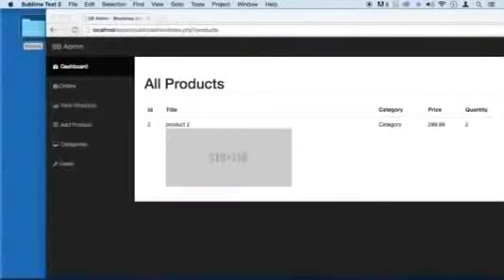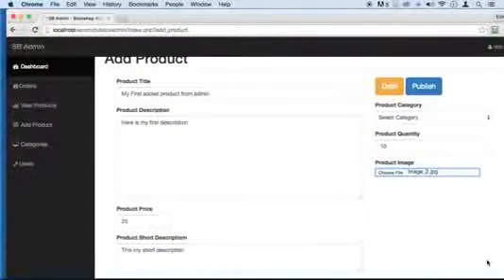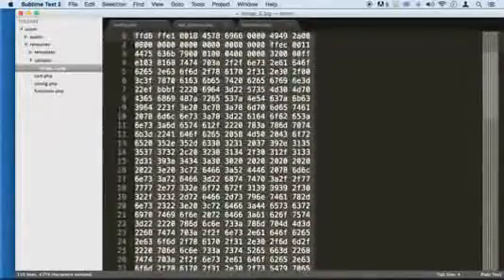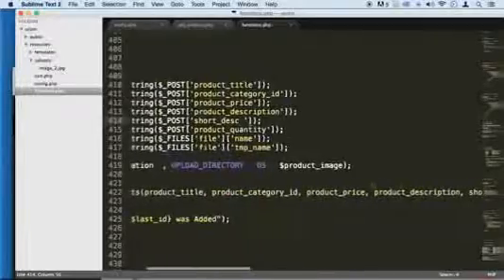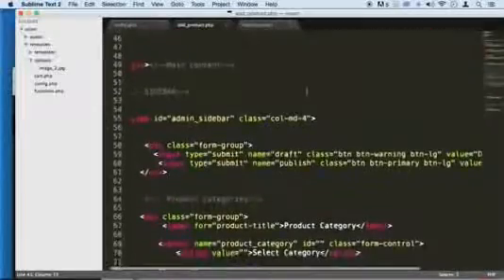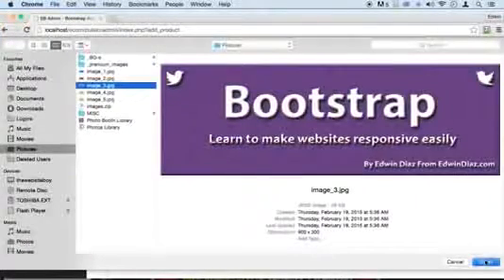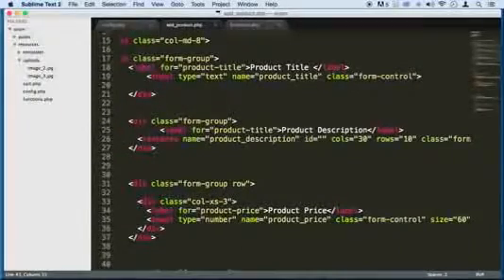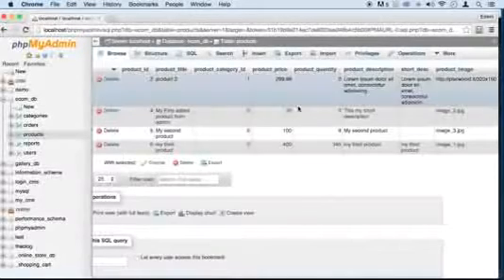075 Adding products and fixing some bugs